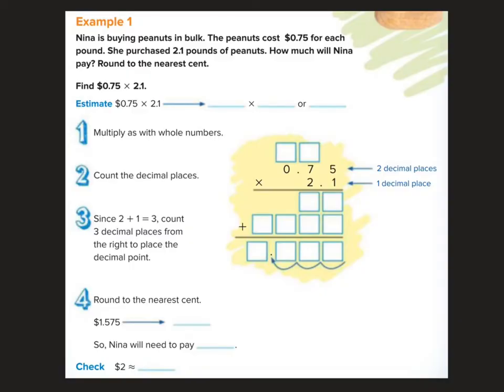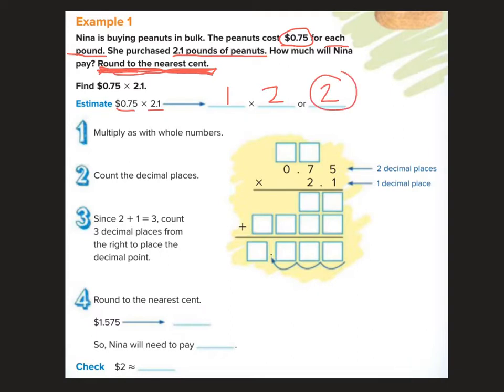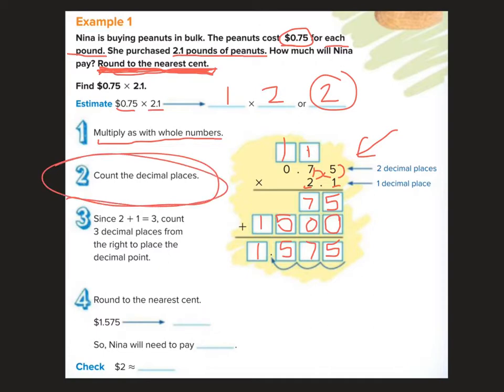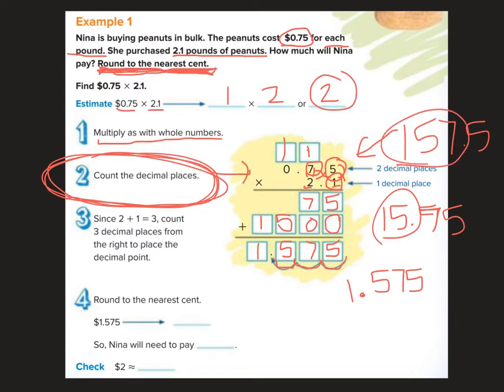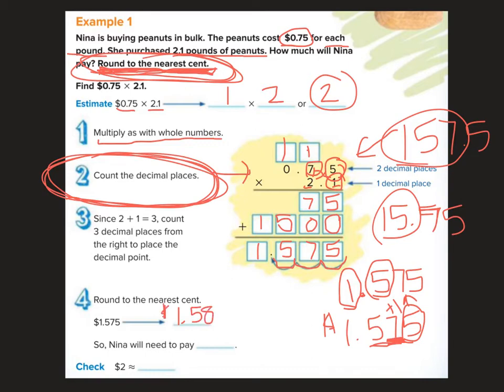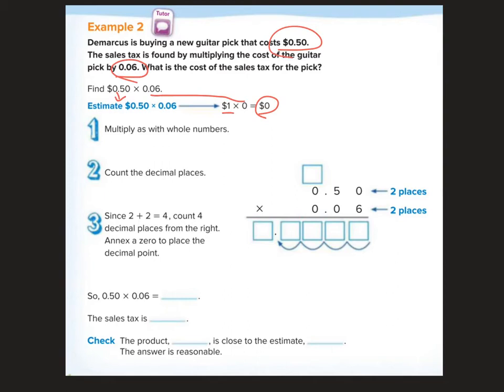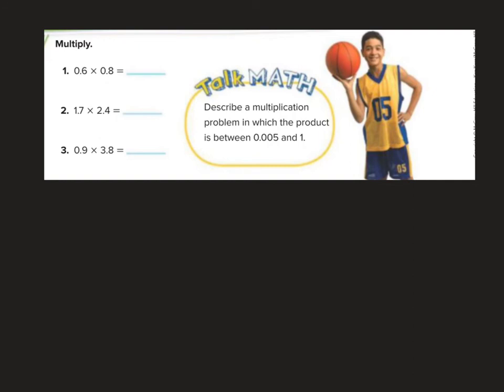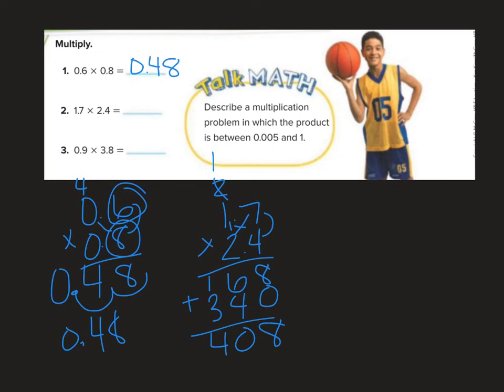6-5 Multiply Decimals by Decimals